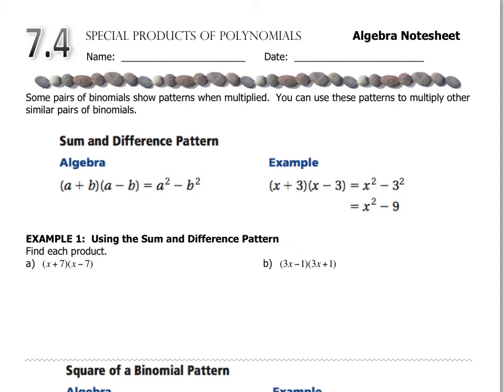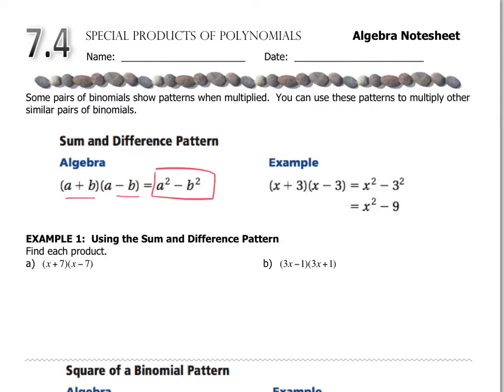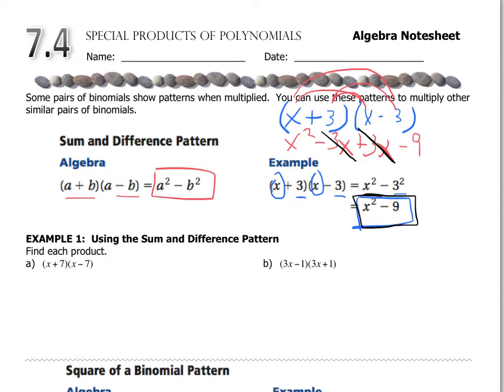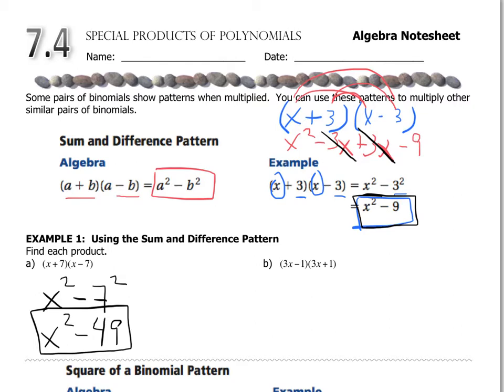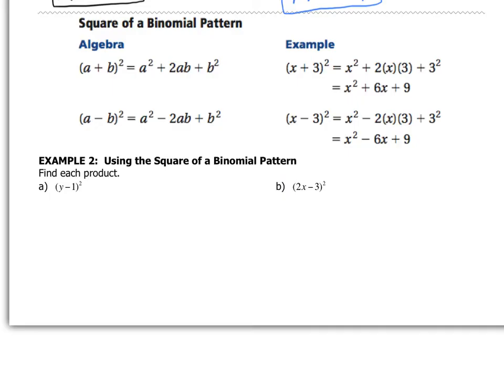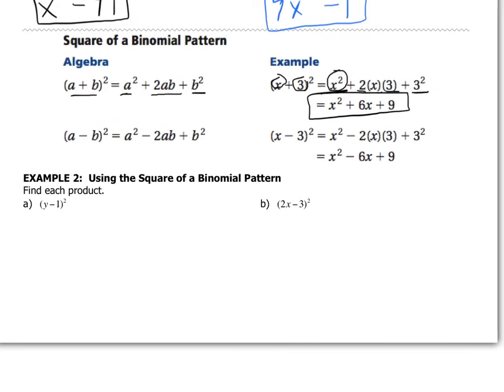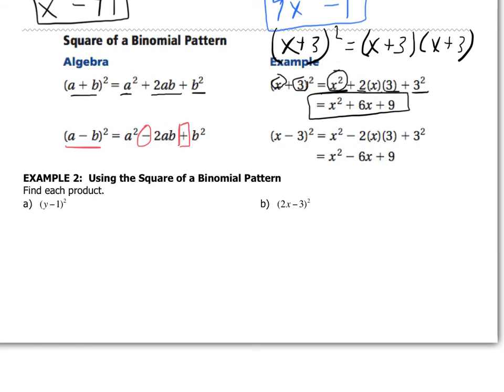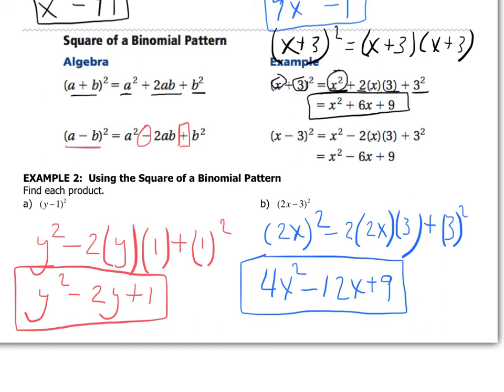7.4 Special products of Polynomials